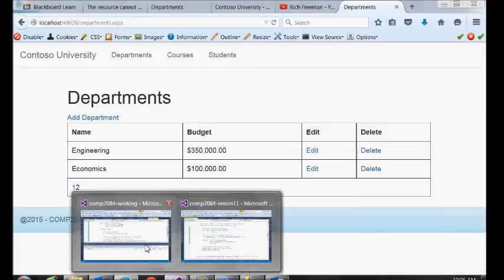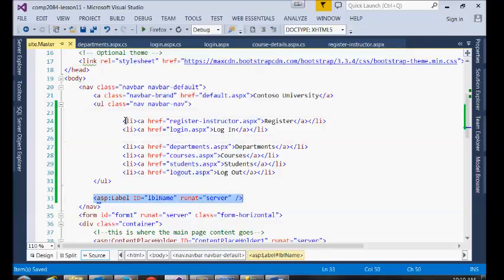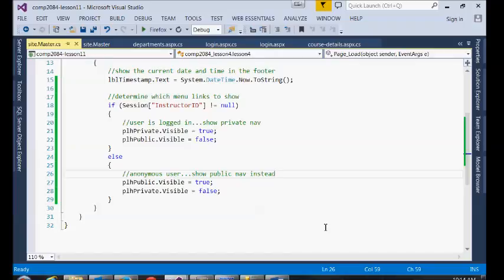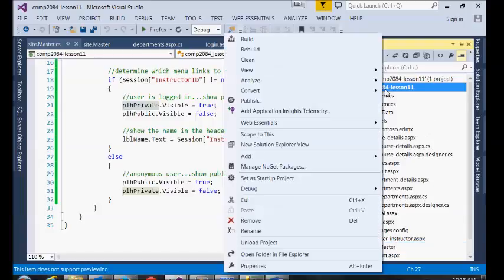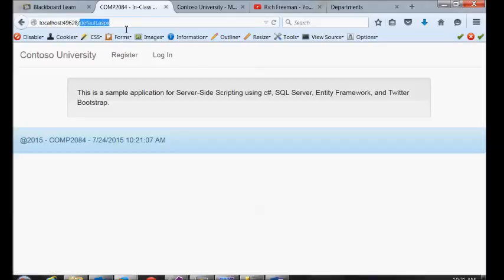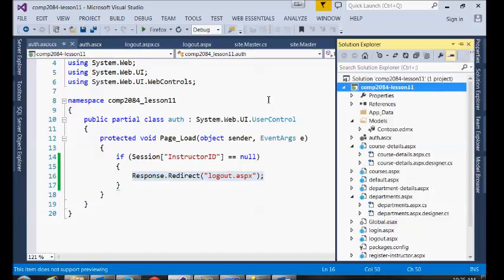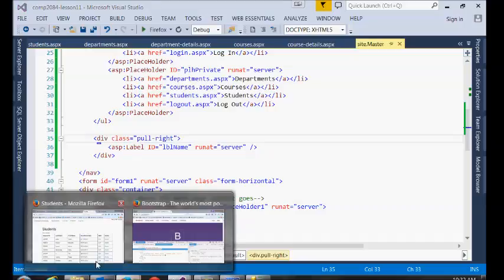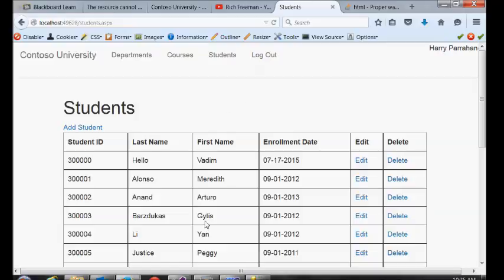COMP2084 Lesson 11 Part 3